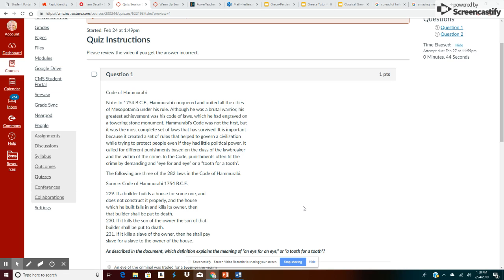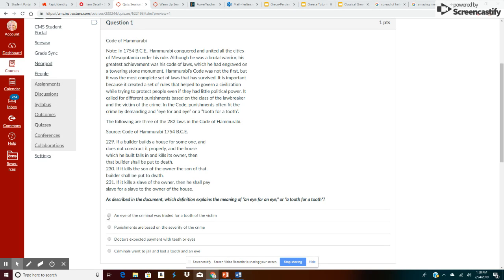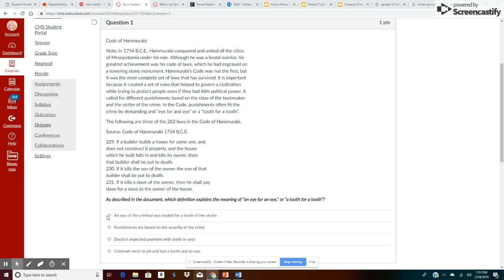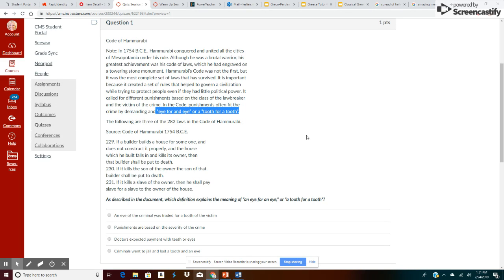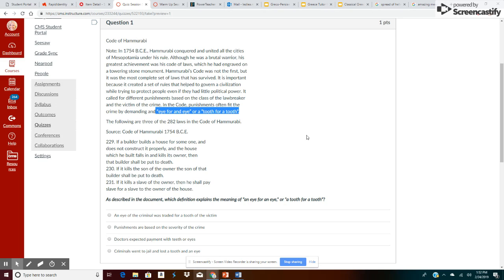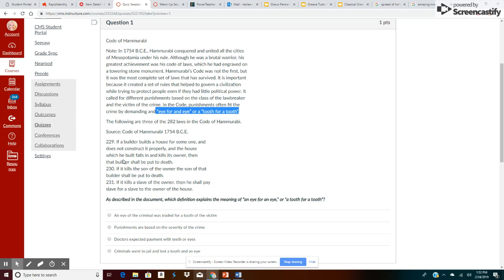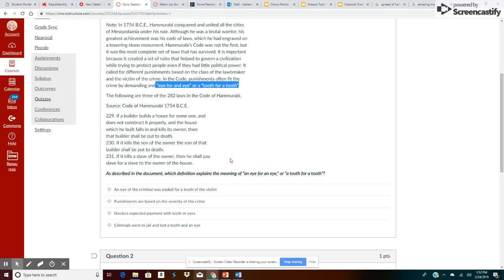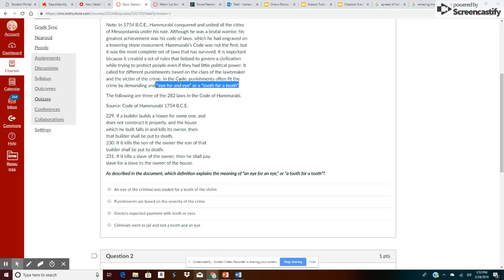Feb 24, 2019 1 53 PM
Text Dependent Tutorial 1